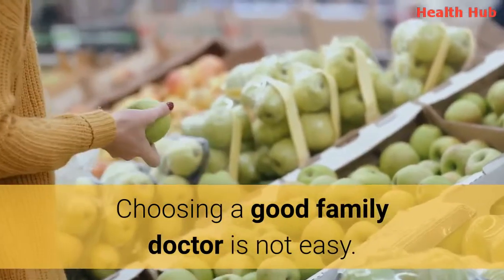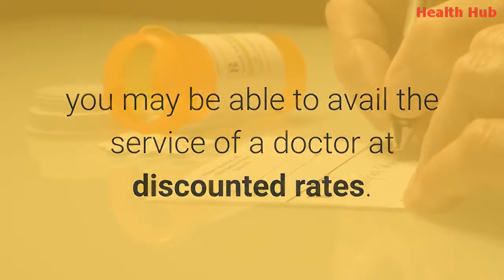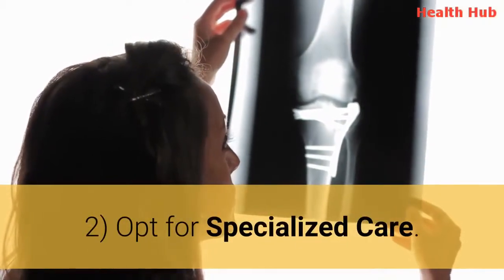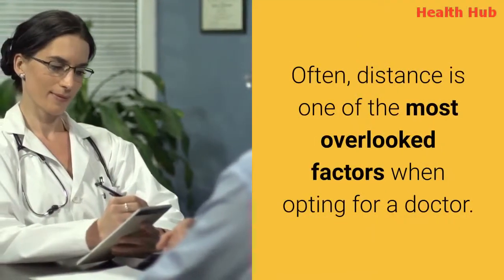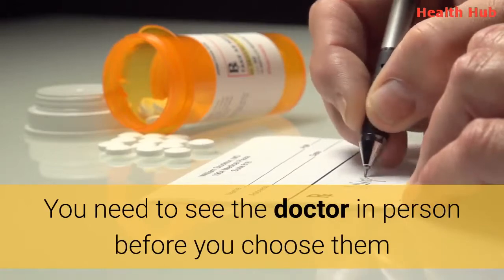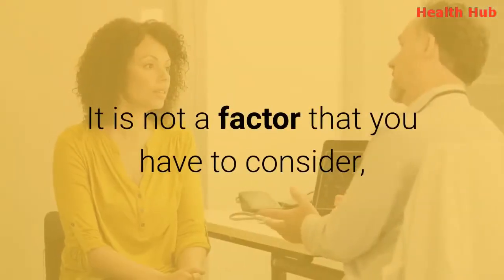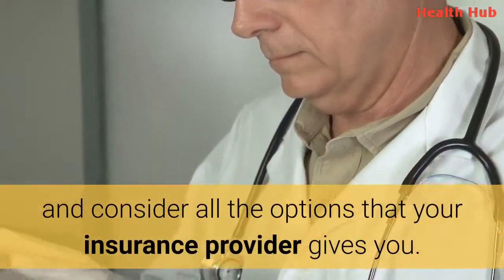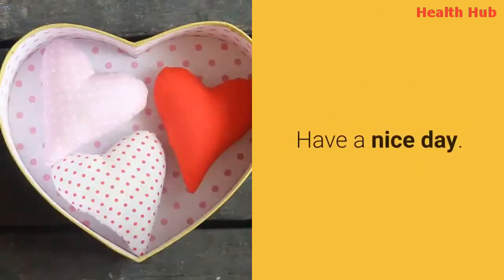5 Tips of choosing the right doctor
Choosing a good family doctor is not easy. You need to see a doctor who can perform the right diagnosis based on the symptoms of the patient. So, we suggest that you take your time while doing research before choosing a doctor. Given below are 5 tips that may help you make the best choice.

1) Consider an In-Network Specialist.

If you have a health insurance policy, you may be able to avail the service of a doctor at discounted rates. Seeing these doctors won't cost you an arm and a leg. These are in-network professionals. This type of pro can help you avoid any additional fees or surprise co-pays.

If you don't know any of these doctors, your insurance provider can give you a list of a few good names. Alternatively, you can check online or ask the doctor that can accept your insurance.

2) Opt for Specialized Care.

While choosing a doctor, make sure you take into account the needs of your family. In other words, if a family member is in need of special care, your chosen doctor should be able to offer it.

If your doctor can't help you with this, your best bet is to look for a specialist. Typically, family care doctors can help you get in touch with a good specialist.

3) Consider the Commute.

Often, distance is one of the most overlooked factors when opting for a doctor. Although 10 miles is not a long ride, you may not be able to spare that much time if you have a busy schedule. So, it may cause you a lot of inconveniences. Therefore, we suggest that you be practical as far as the distance is concerned.

4) Schedule an Initial Visit.

You need to see the doctor in person before you choose them as the doctor may not have the bedside manners you want. Typically, most professionals offer a free of charge initial consultation. This discussion can help you find out if they have a good personality.

5) Read reviews and Ask for Referrals.

Nowadays, you can read reviews on almost anything under the sun if you have access to the internet. The same goes for family medicine. It is not a factor that you have to consider, but it can help you get a deeper insight into the quality of service the doctor offers.

For instance, talking to the referrals will help you find out if the staff is friendly. By reading reviews and talking to a few referrals, you can make a better decision.